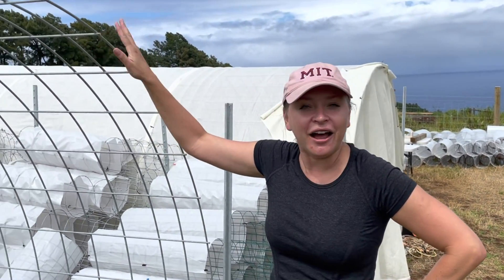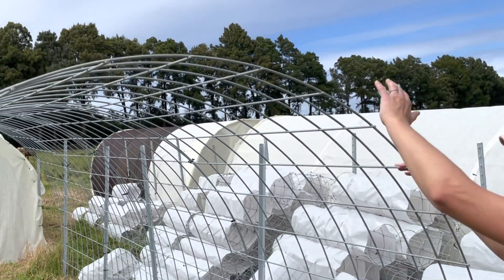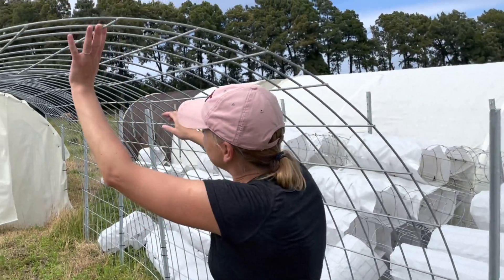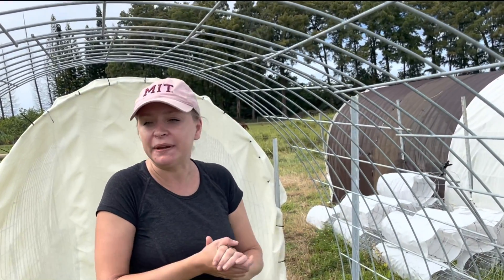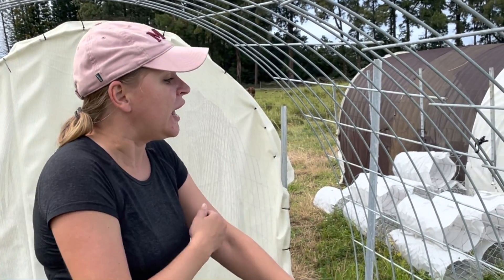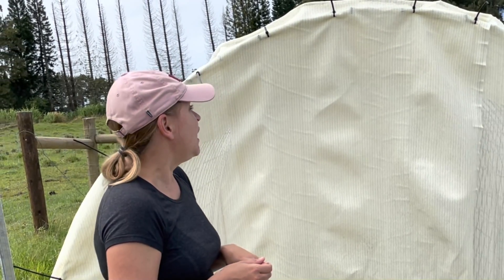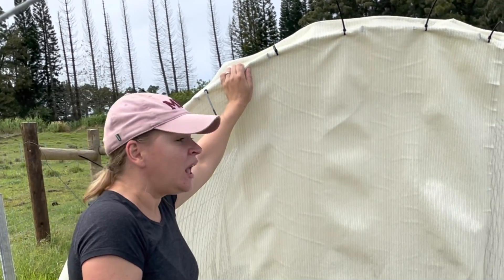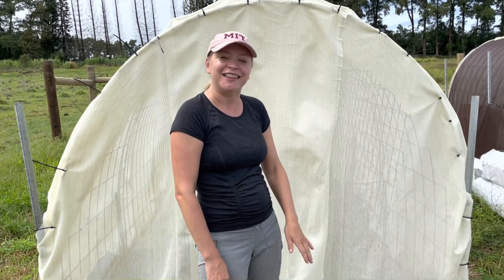How do we build shade houses at Pali Nana Farms?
Watch Nadia explaining our very simple and affordable design for shade houses -  a perfect environment to grow your seedlings.